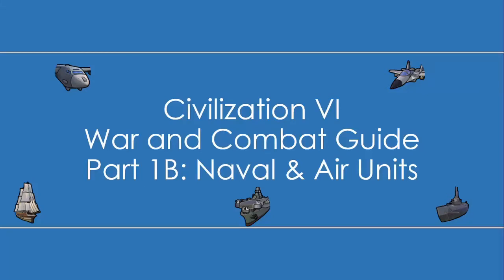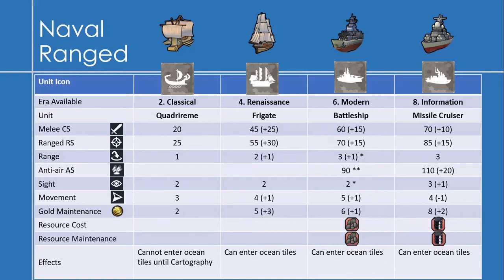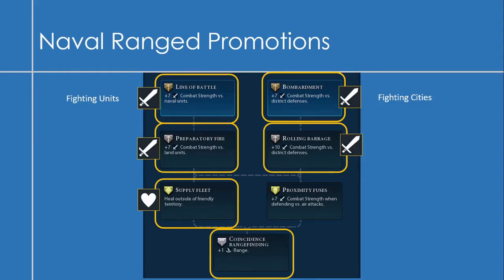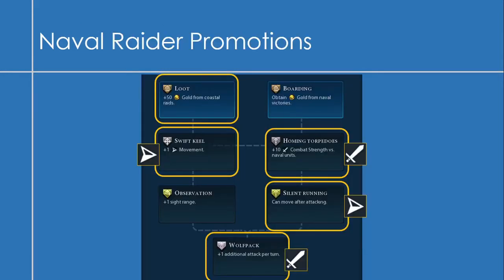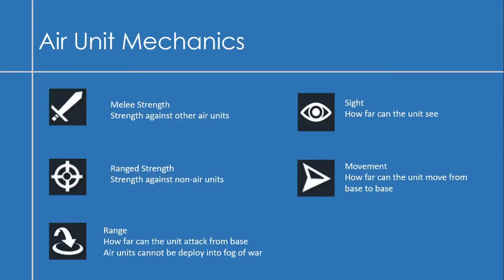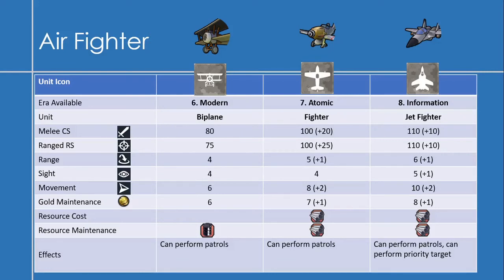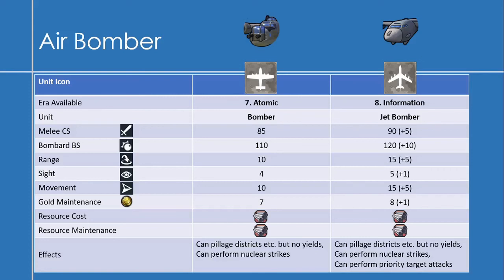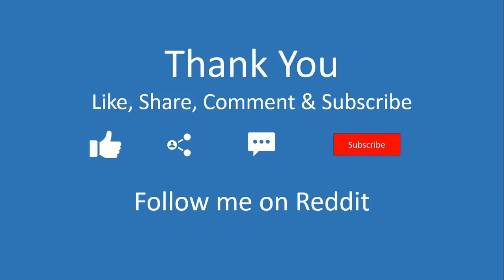Civilization 6: War and Combat Guide - Part 1 B: Naval and Air Units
Part 1 A Land Units